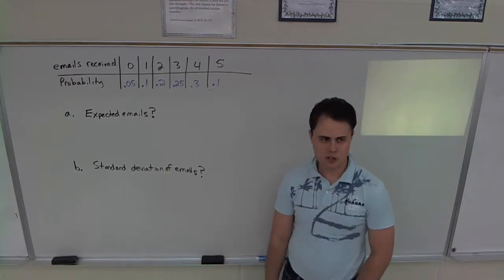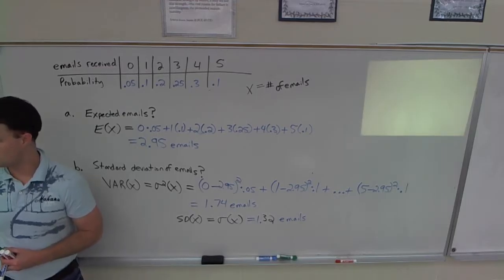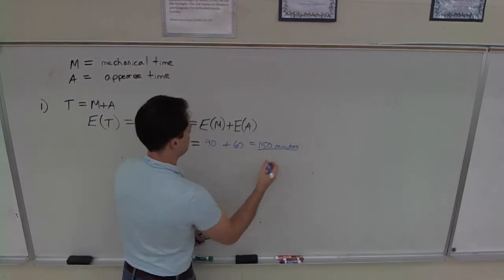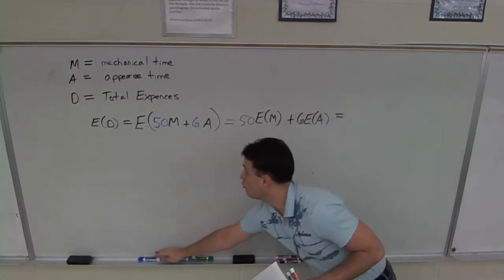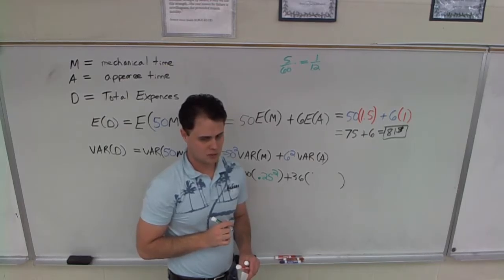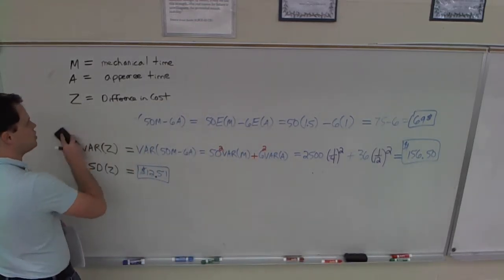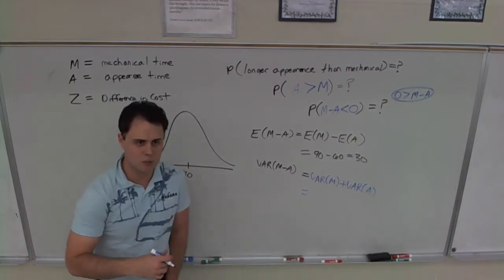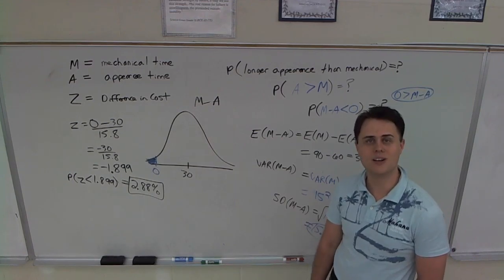AP Stats Random Variables a final example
AP Statistics exploration of using expected value and variance tools to solve a continuous random variable problem.